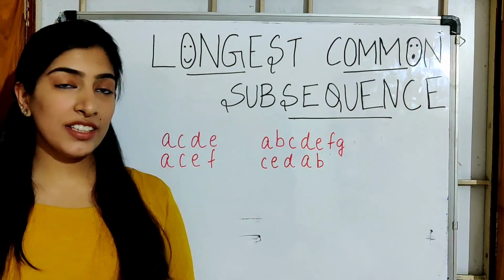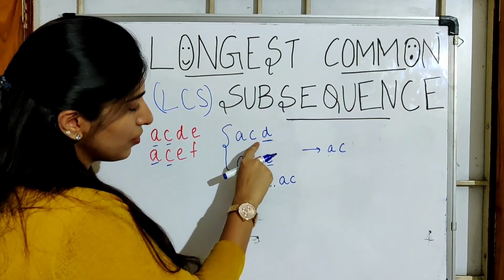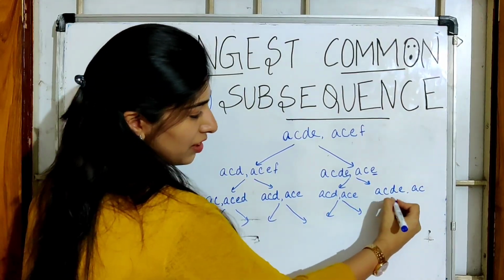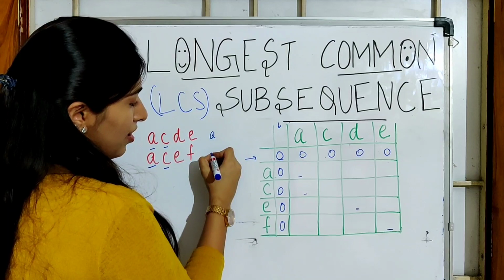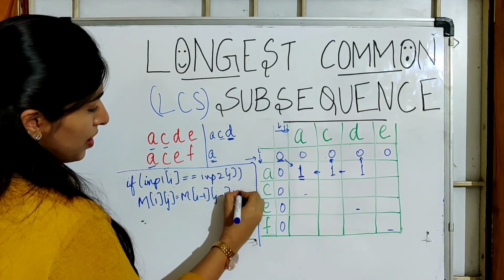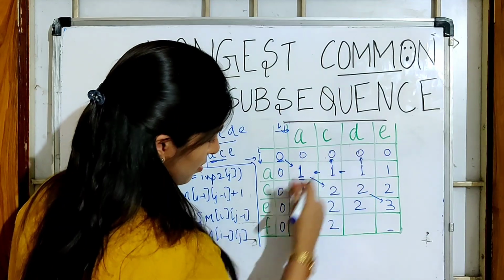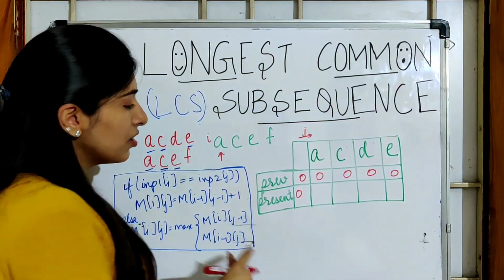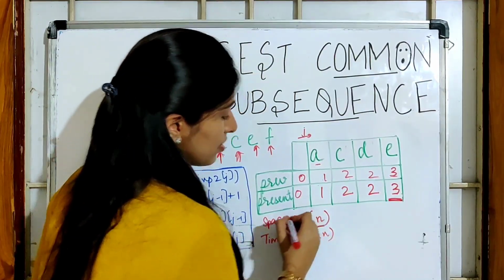Coding Interview Question | Longest Common Subsequence | Dynamic Programming with space optimization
Video includes following details-
0:00-1:45- Question explanation
1:45-2:50- Brute Force approach with efficiency
2:50-6:20- Concept of solution
6:20-9:03- Recursive approach and memoization
9:03-14:10- Dynamic Programming approach
14:10-16:25- Final algorithm
16:25-19:55- Dry run of algorithm
19:55-20:50- Efficiency of dp solution
20:50-22:25- Space optimization of dp
22:25-26:15- Dry run of space optimized solution

At 1:27 - I have mentioned CED is common subsequence for the two strings. That is wrong. Please ignore this example.